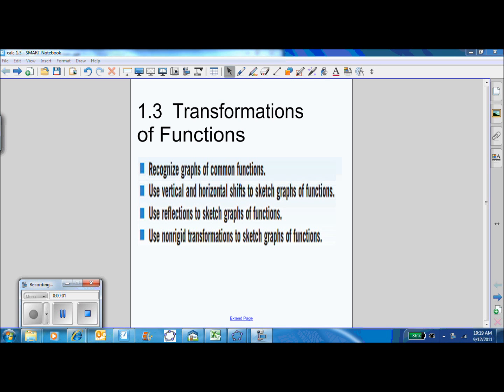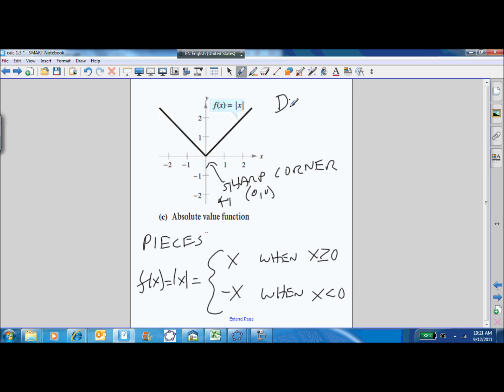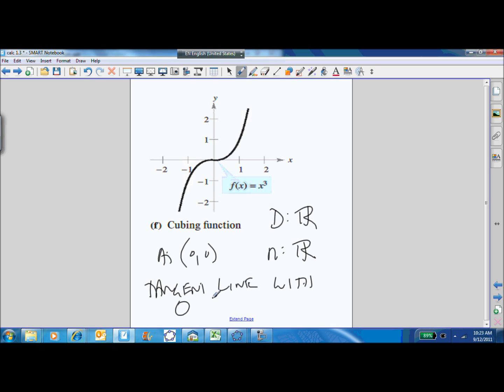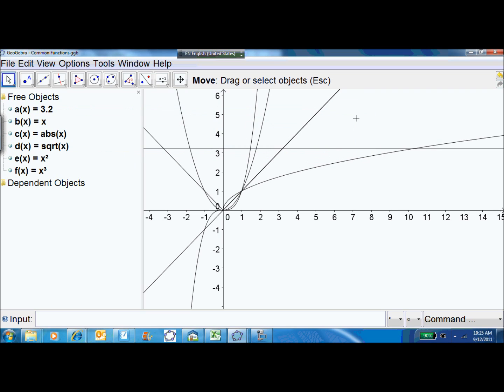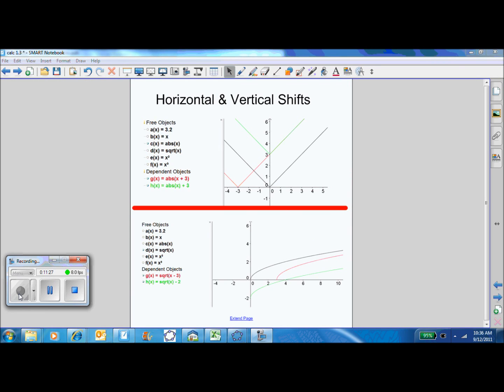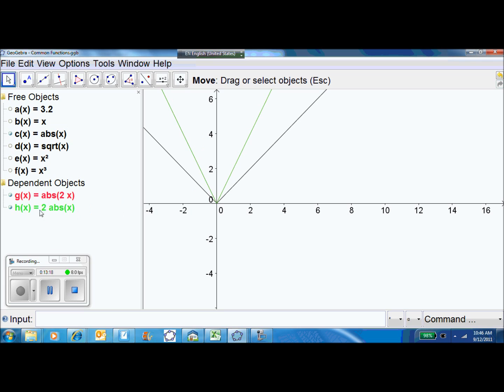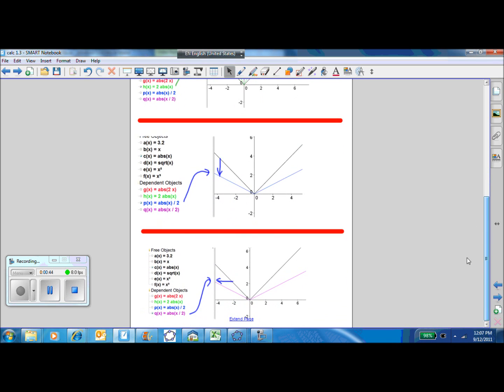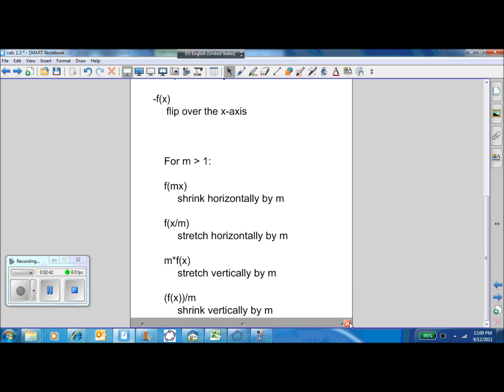Calculus 1.3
Transforming Functions